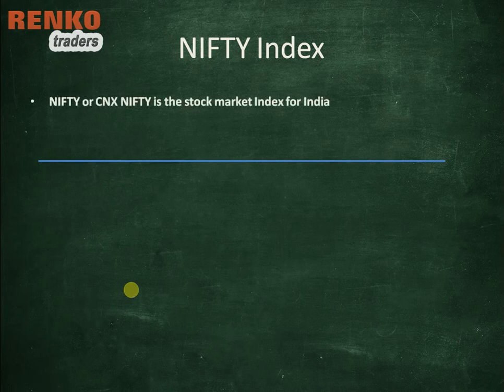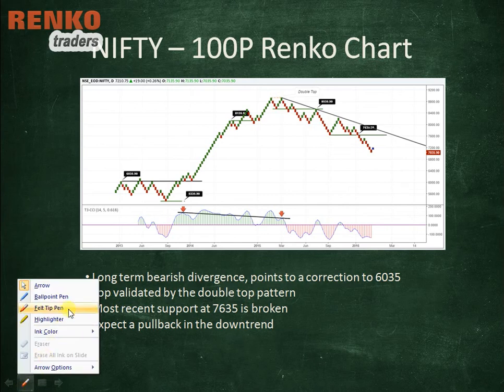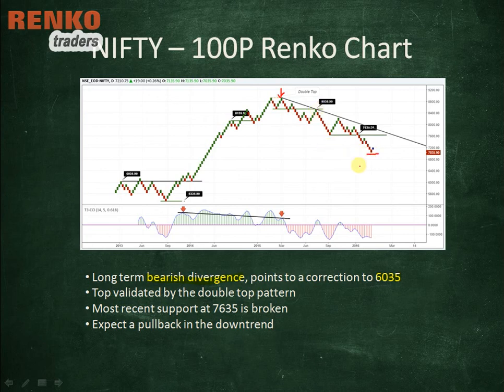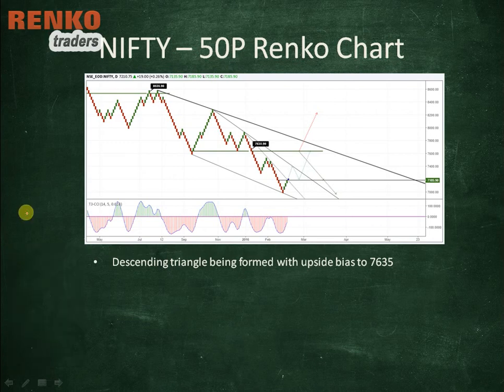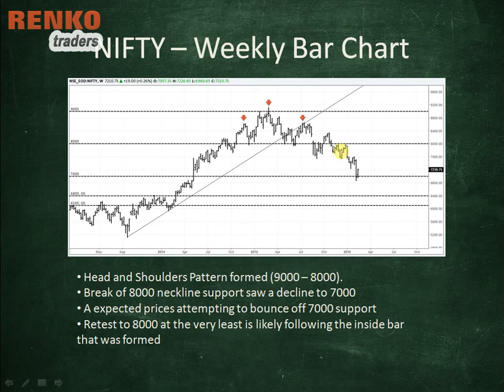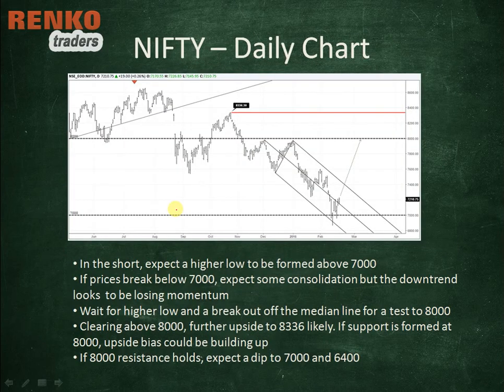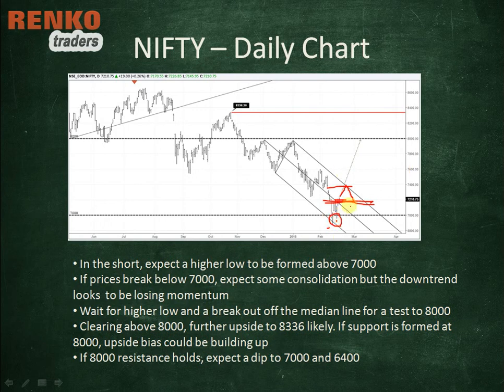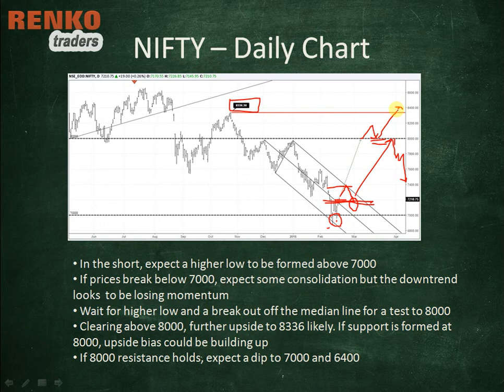NIFTY - Renko Technical Analysis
Medium term analysis for the NIFTY using Renko technical analysis and key price levels. Watch this video to learn more.